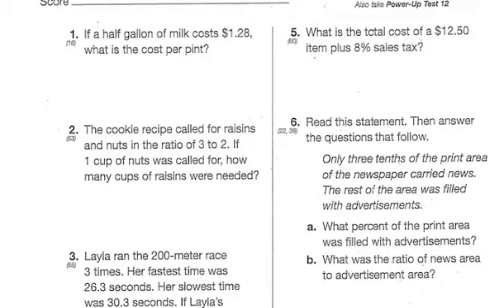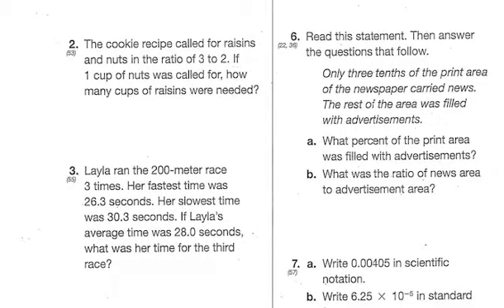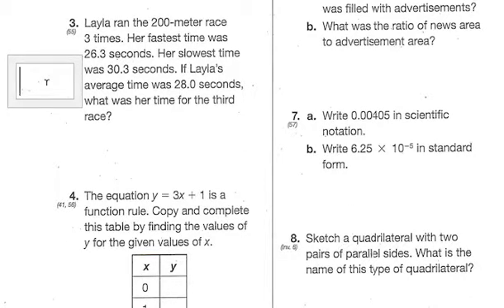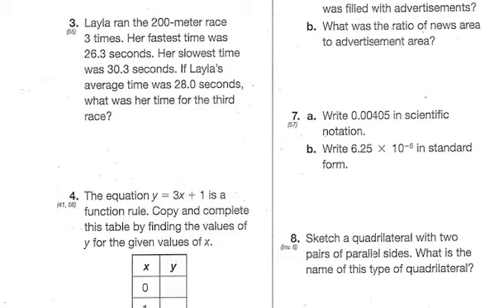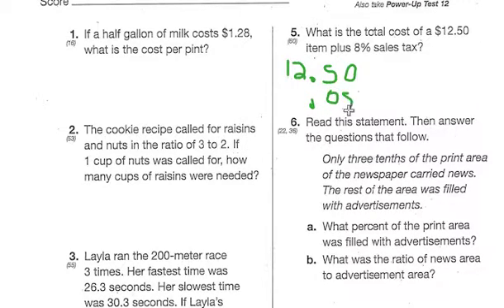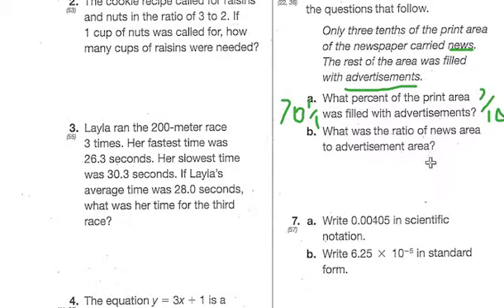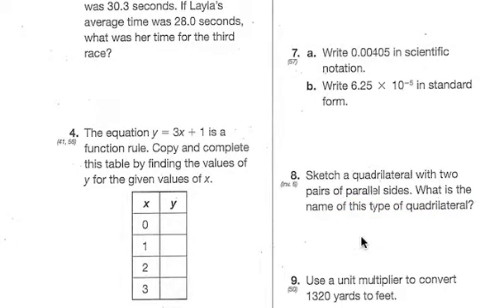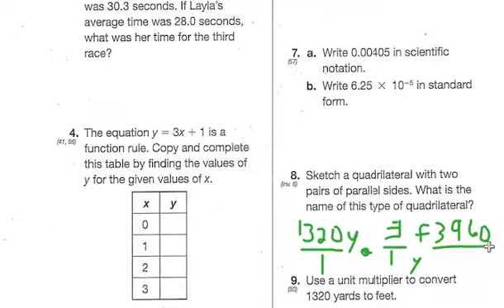CumTest 12 B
Follow along, check your work and make sure you know how to do the problems.